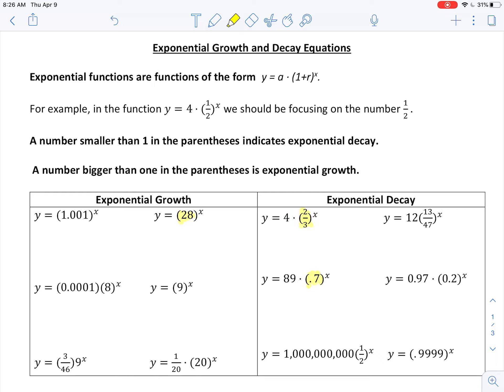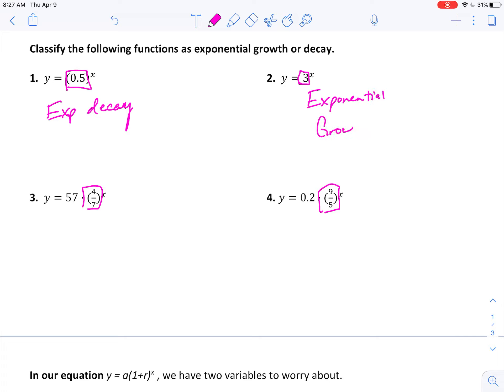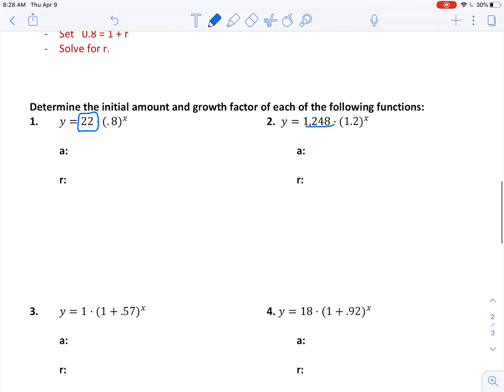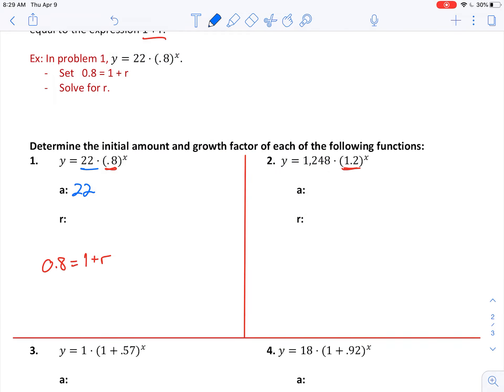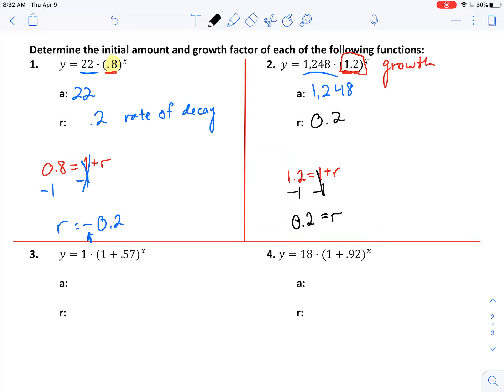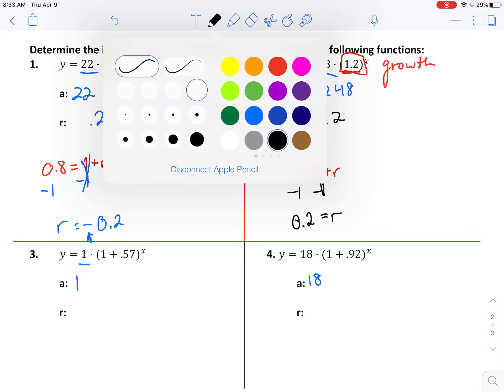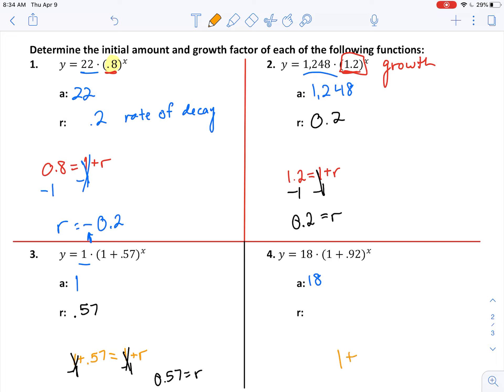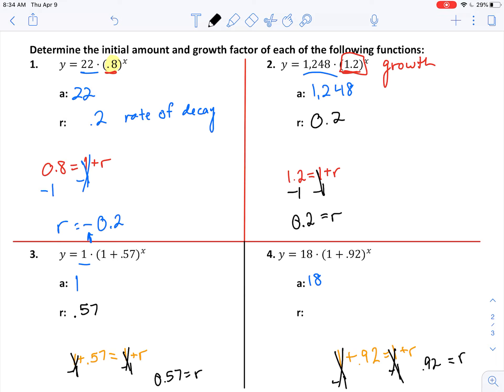Exponential Growth and Decay Quiz Review 4/9